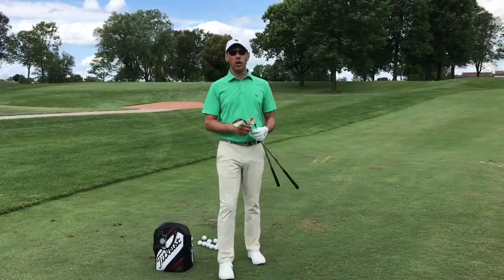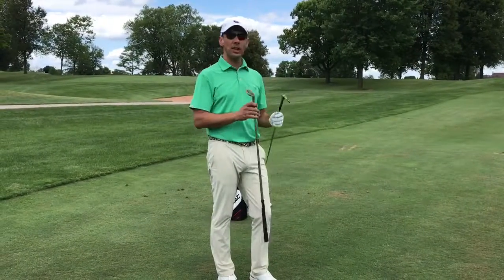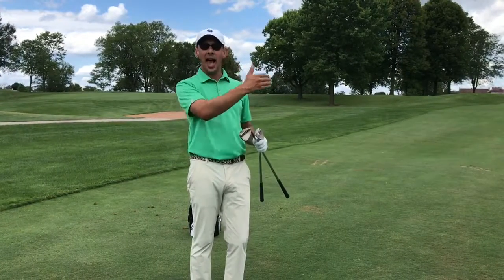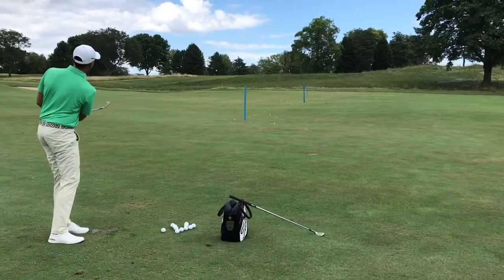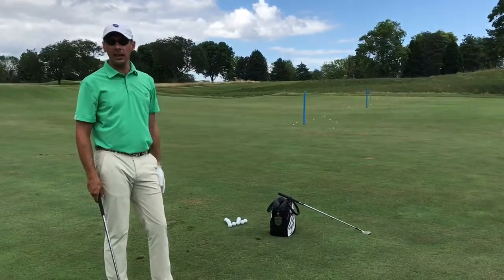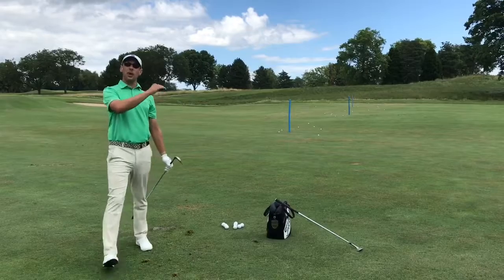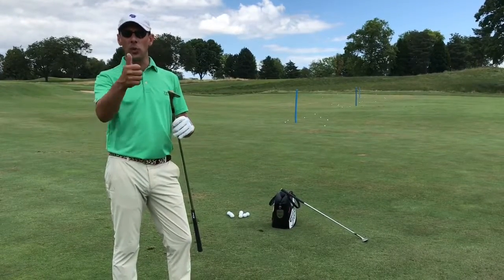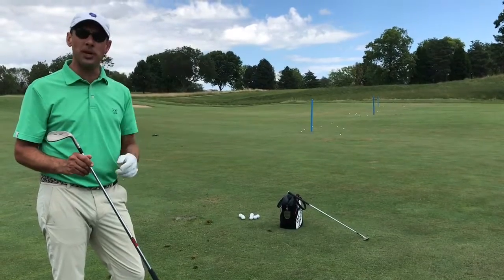Little Links Practice with Vince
Vince shows you an easy way to practice your wedge play at Little Links.